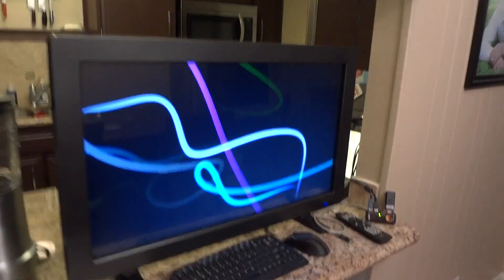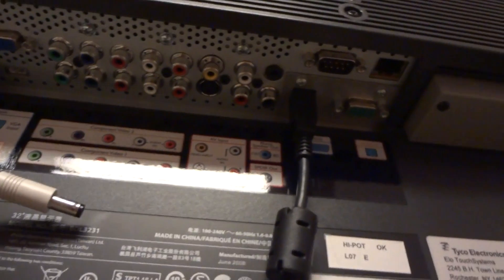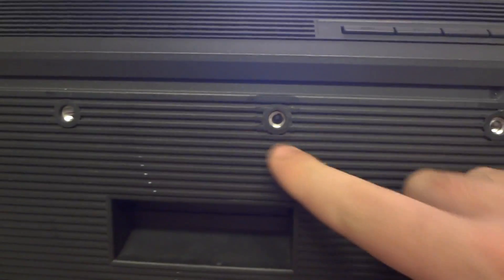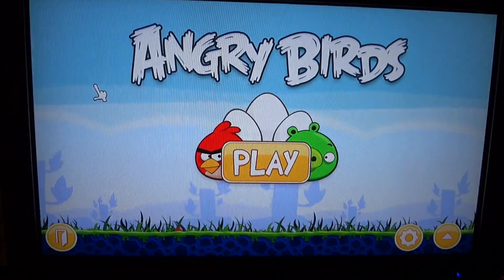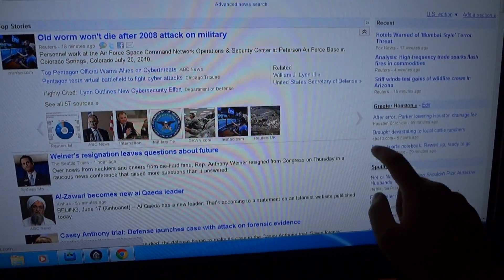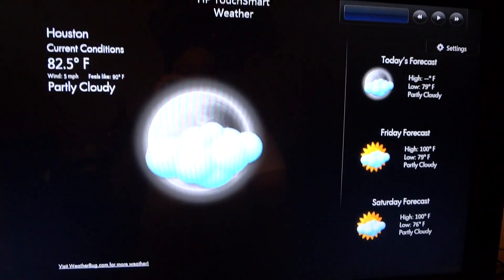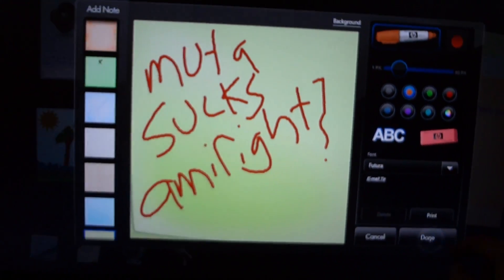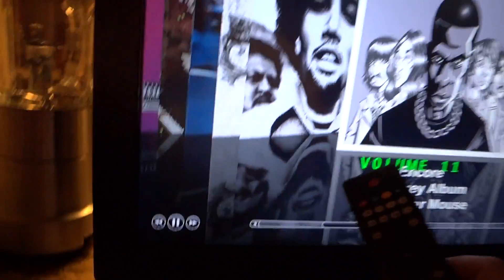ELO 3220L 32" Touchscreen HDTV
A short demo of the "Surface Acoustic Wave" equipped touchscreens features and capabilities.  The touchscreen is akin to a capacitive touchscreen, in that a non-capacitive stylus will not work on it.  There is no resistive element, leaving a capacitive feel.